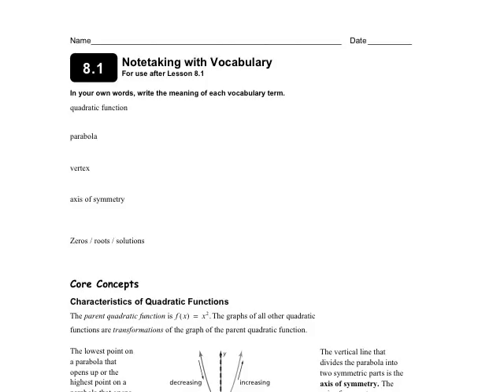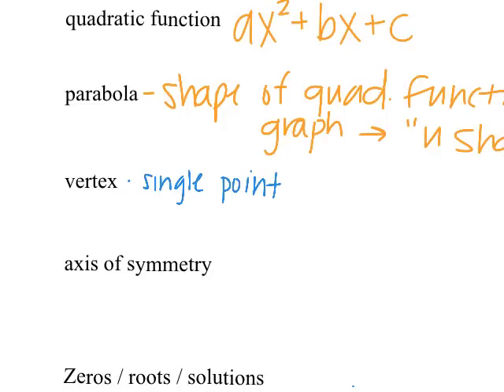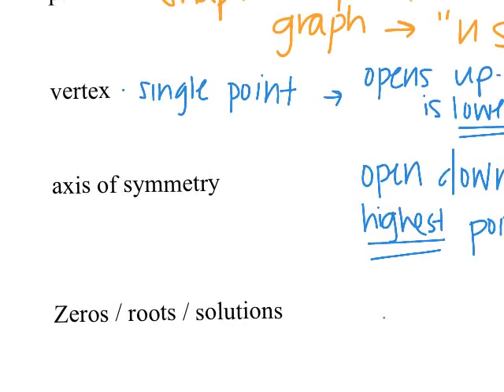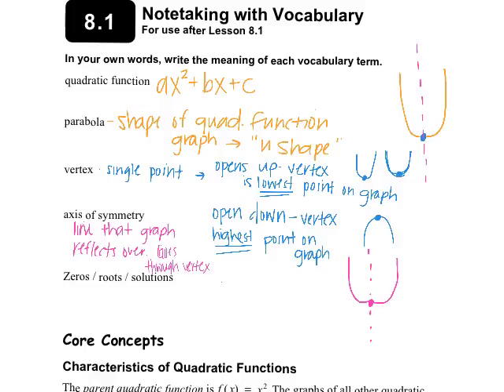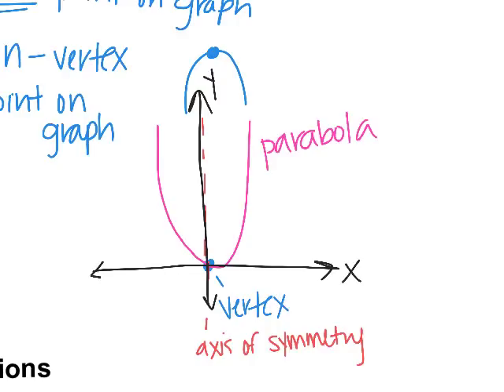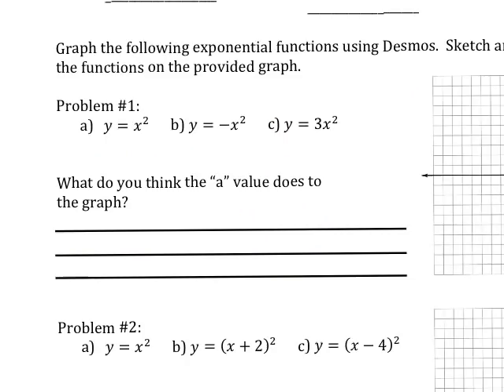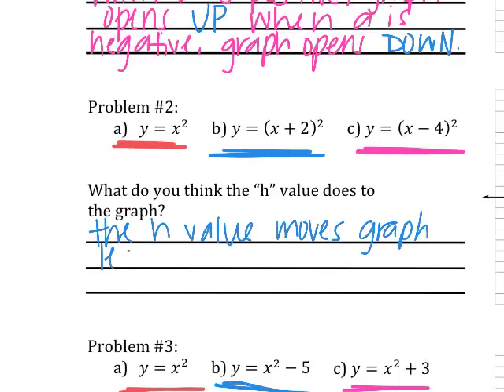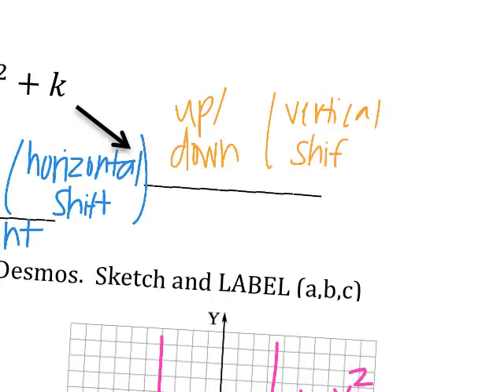Craw 8.1-8.4 - ALG